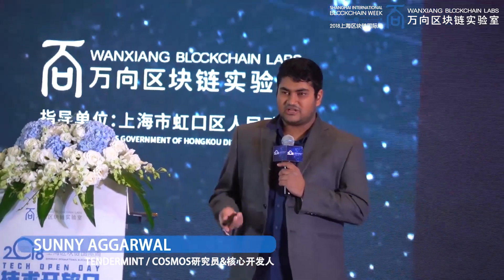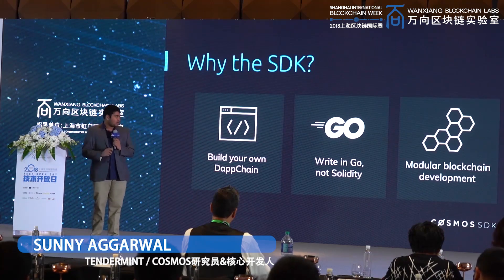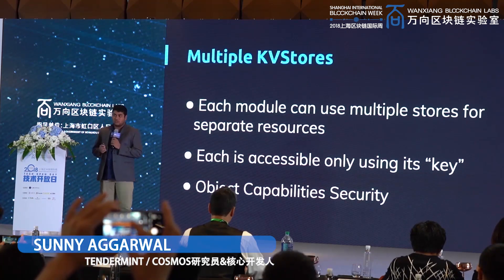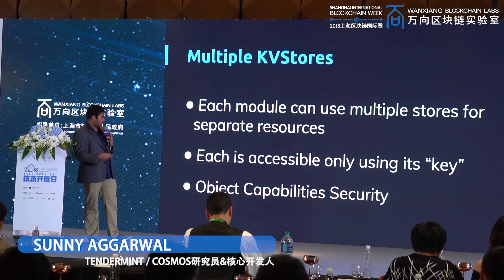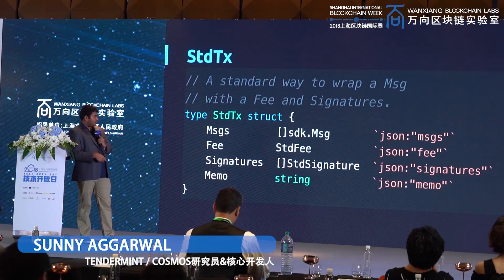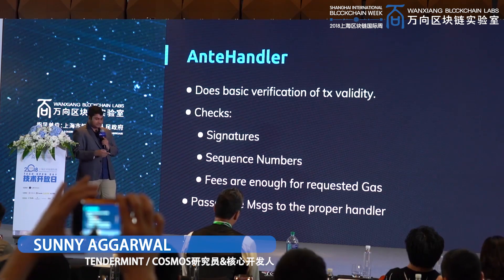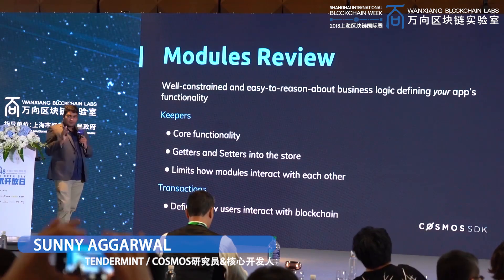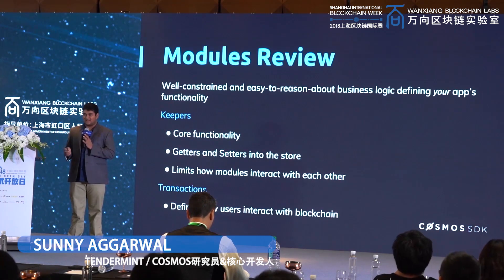Hands-On Intro to the Cosmos SDK - Building Your First Dapp in Go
Sunny Aggarwal, Researcher and Core Developer of Tendermint / Cosmos